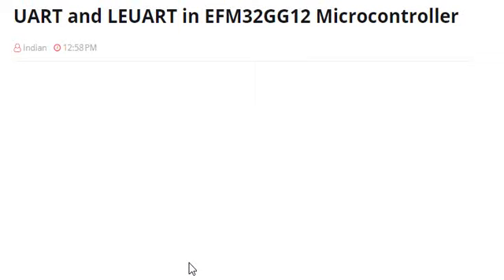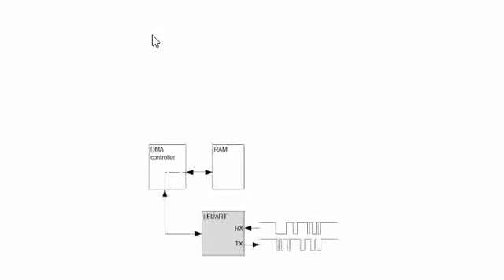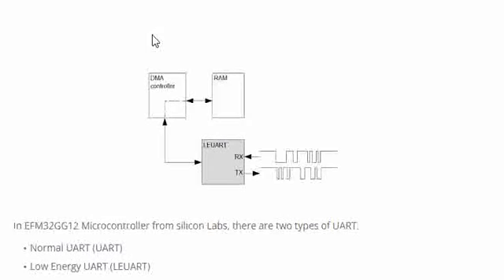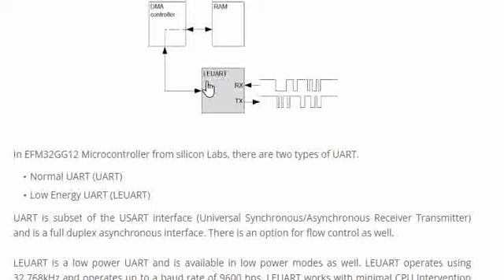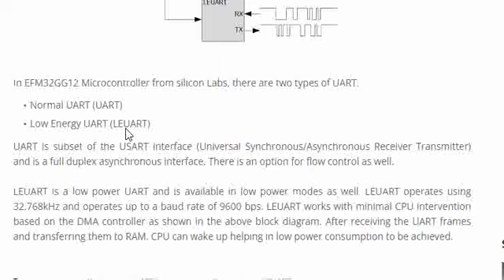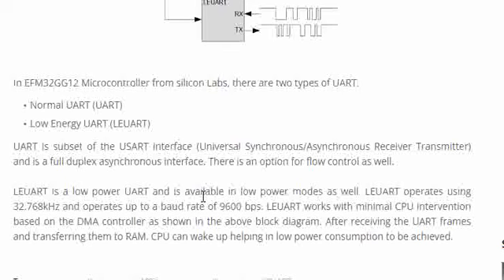UART and LEUART in EFM32GG12 Microcontroller | What is LEUART | Thunderboard EFM32GG12 - Part 15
In this video we will talk about the UART and LEUART interfaces in EFM32GG12 Microcontroller